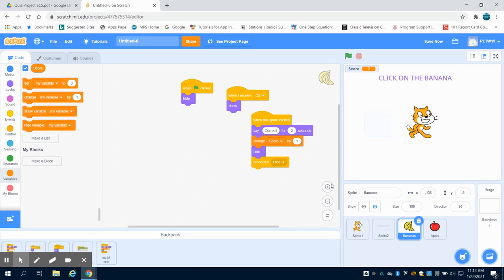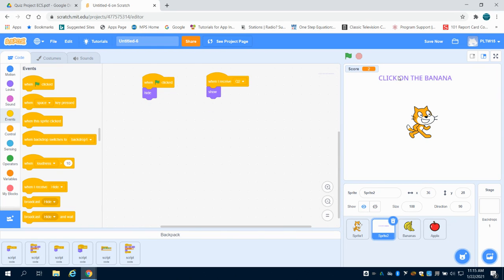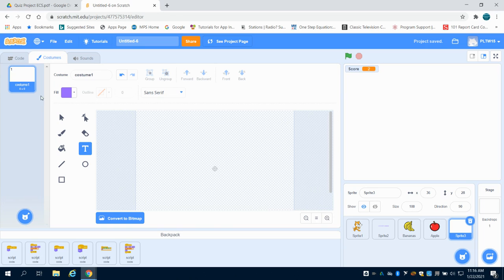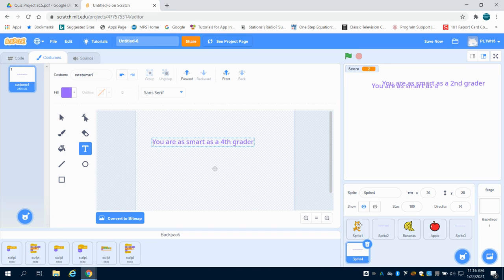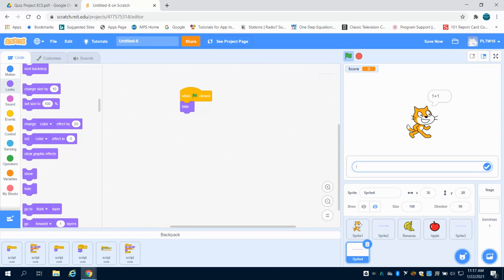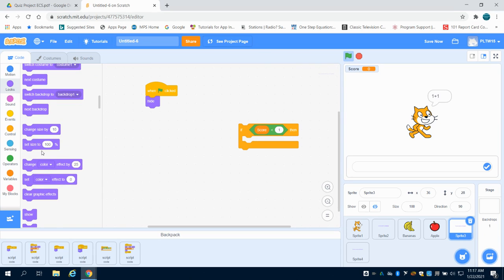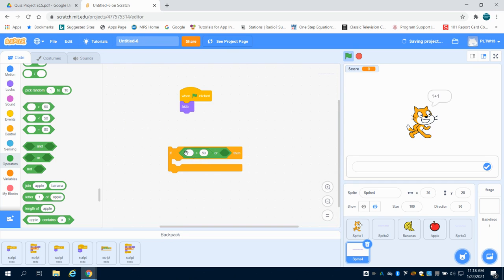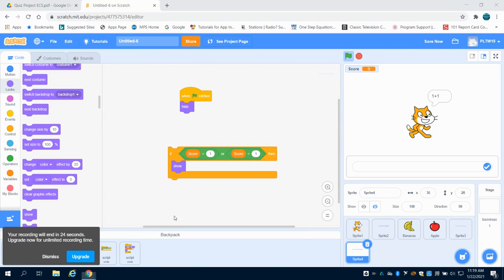Quiz Project Creating a Quiz in Scratch ECS Video 3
Quiz Project Creating a Quiz in Scratch ECS Video 1